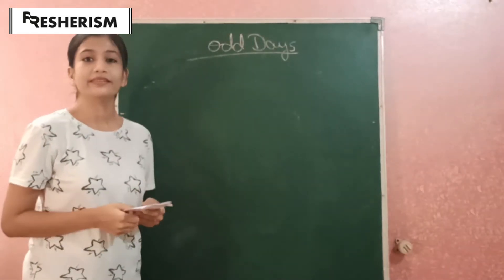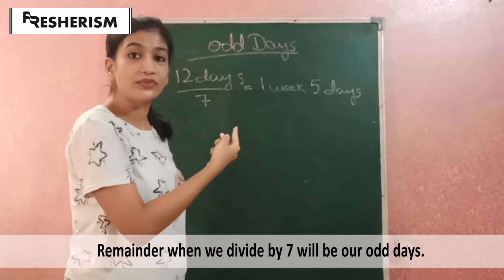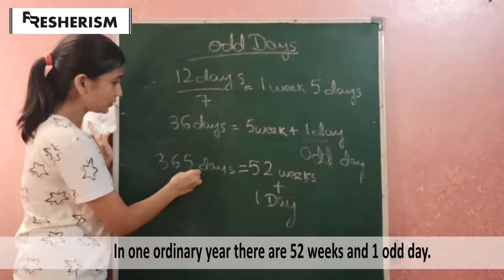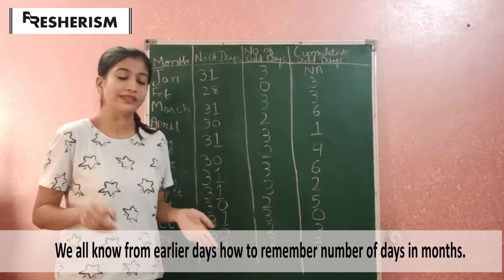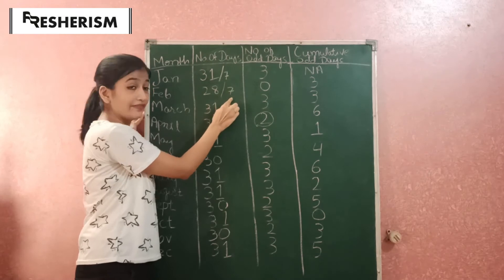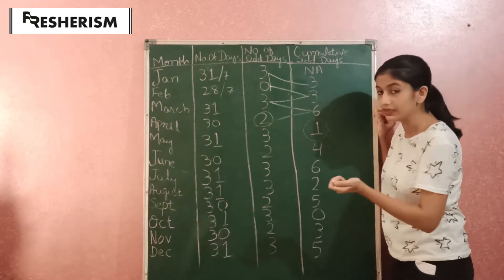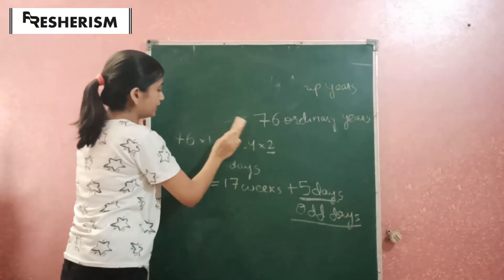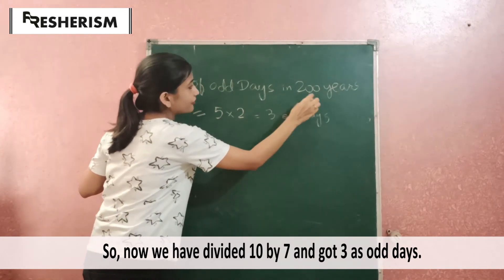C2 || The Concept of Odd Days || Calendar || Aptitude Preparation || Fresherism || CORE Score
Aptitude Preparation

Calendar: The Concept of Odd Days

Fresherism
CORE Preparation
Aptitude Preparation